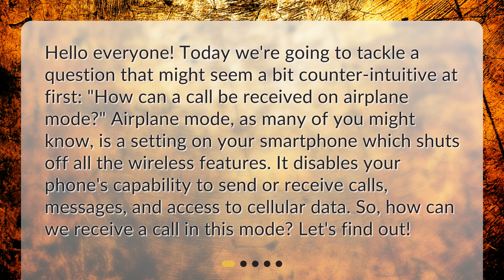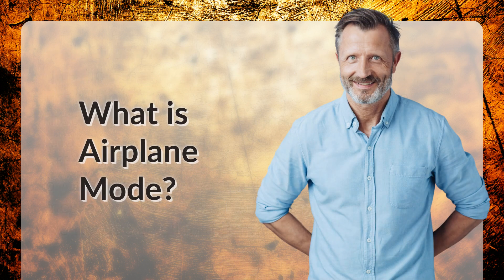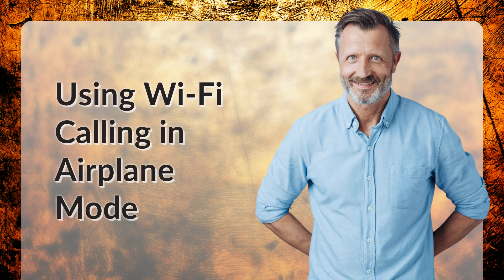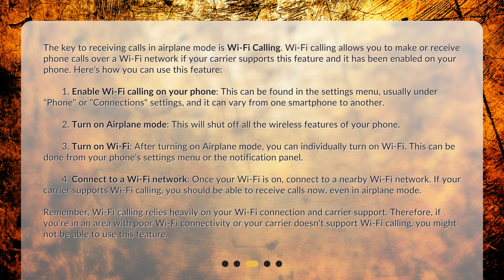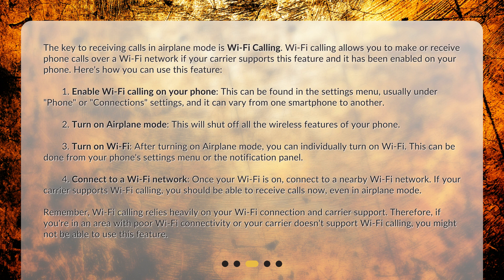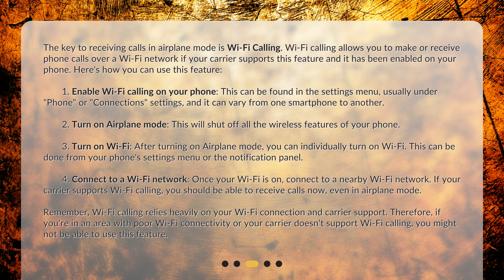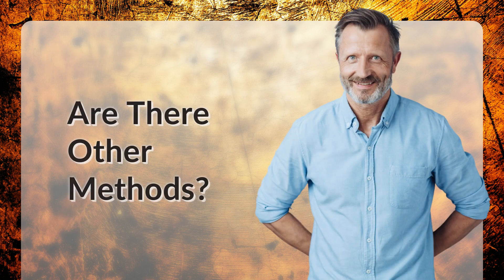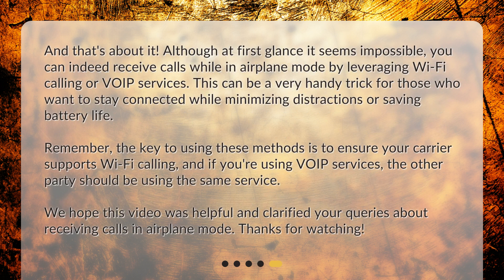How can a call be received on airplane mode?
How to Receive a Call in Airplane Mode: Is it Even Possible? • Discover the secret to receiving calls in airplane mode with this informative video! Watch now to find out how to enable Wi-Fi calling and receive calls in airplane mode.

00:00 • How can a call be received on airplane mode?
00:32 • What is Airplane Mode?
01:04 • Using Wi-Fi Calling in Airplane Mode
02:19 • Are There Other Methods?